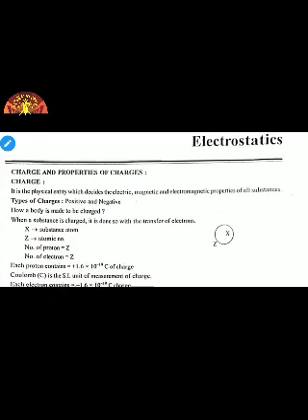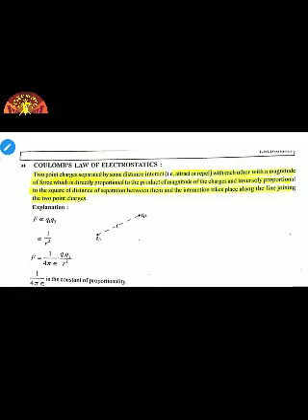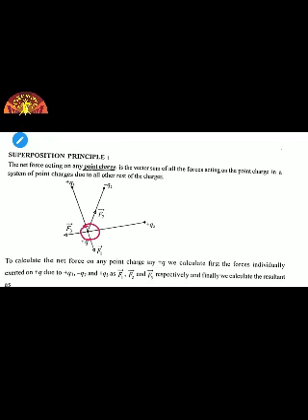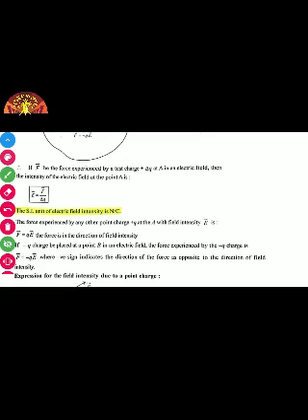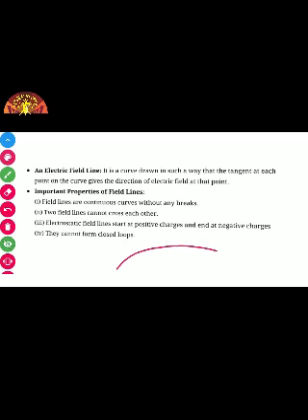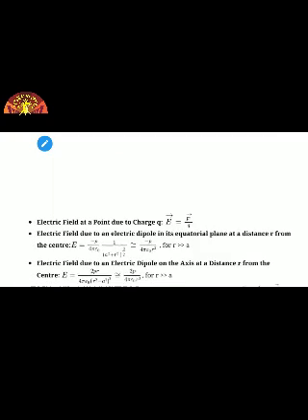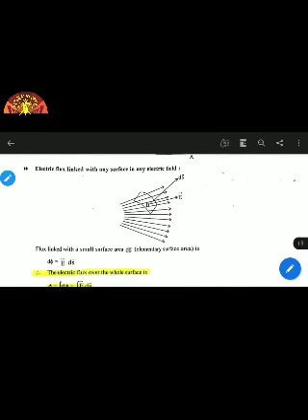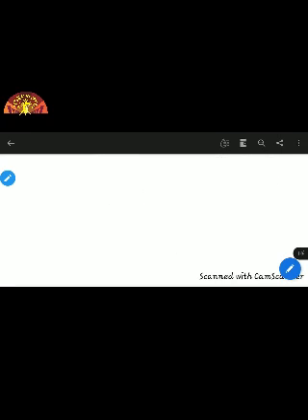Class- 12 | Electric Charge & Fields | Ch- 1| Physics | Shiv Jyoti Convent School | Affili. to CBSE